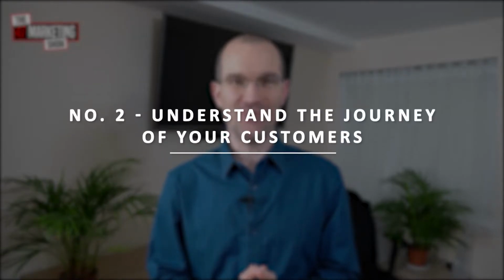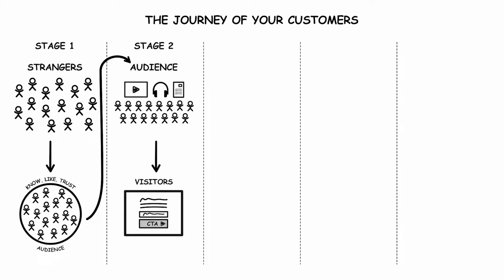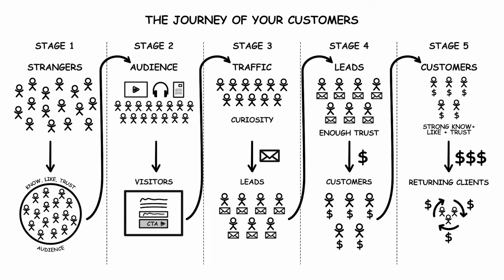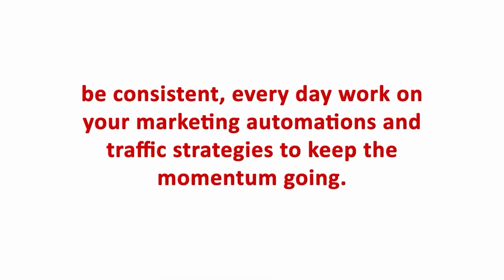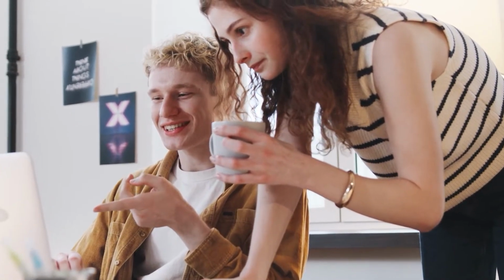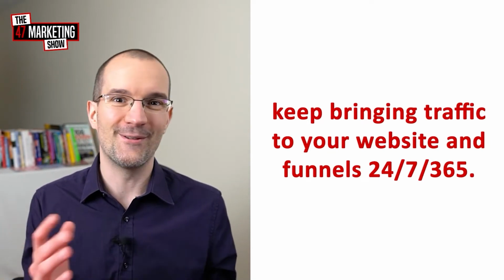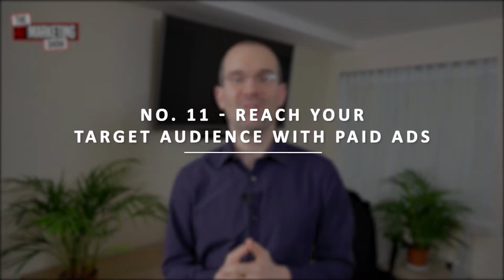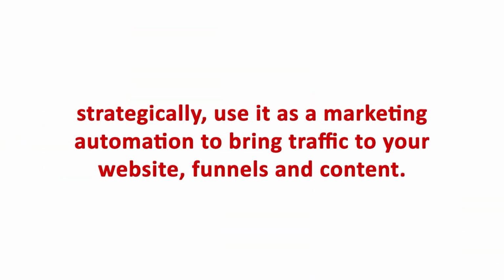13 TRAFFIC And Marketing Automation Best Practices - #147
🤩 Could this be the easiest way to gain your social media momentum?

Find out “How To Get Your Next 100 Days Of Engaging Social Media Posts Done... In Less Than 30 Minutes... WITHOUT Hiring An Expensive Social Media Team!”

13 TRAFFIC And Marketing Automation Best Practices

Make the most of your funnels and websites by learning how to increase website traffic through these marketing automation strategies.

Two things that you need to have when establishing an online presence and getting leads are a website and a funnel. But did you know that you shouldn’t stop there?

This is where many entrepreneurs often make mistakes. They know they have to build a website and some funnels, but they stop there.

Unfortunately, people won’t simply show up just because you built funnels and a website. You need to have some strategies in place to drive traffic to your website. How?

In today’s video, you will learn how to increase website traffic the best way without getting tied down to your computer or spreading yourself thin in your business.

You will discover:

- The importance of getting to know your customers and understanding their customer journey
- Marketing automation strategies and best practices you could apply to your growing business
- Marketing automation strategies for small businesses
- The benefits of viral loops
- What is retargeting and why you should do it
- The importance of repurposing
- What is A.D.P. Strategy and why you should use it

Grow your business exponentially with these tips and still have time for other things. Give this a shot and let us know how it works for you.

0:00 13 TRAFFIC And Marketing Automation Best Practices
1:10 No. 1 - Start With The End In Mind
1:35 No. 2 - Understand The Journey Of Your Customers
3:00 No. 3 - Know Your Audience
3:50 No. 4 - Mindset
5:22 No. 5 - The A.D.P. Strategy
6:47 No. 6 - Diversify Smartly
7:40 No. 7 - Track And Optimise
8:14 No. 8 - Create Content With This Hack
10:39 No. 9 - Leverage Guest Content And Interviews
12:06 No. 10 - Use Retargeting Ads
13:41 No. 11 - Reach Your Target Audience With Paid Ads
14:33 No. 12 - Use Email Automations
16:14 No. 13 - Use Viral Loops And More
18:29 Don't miss this out